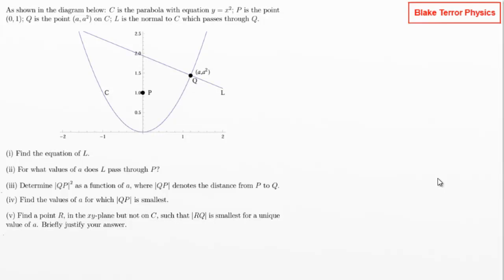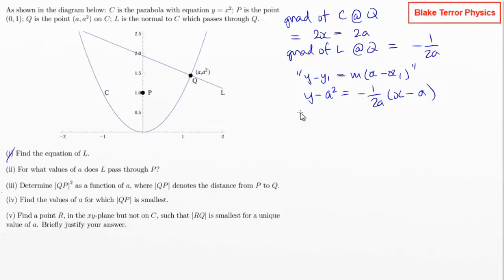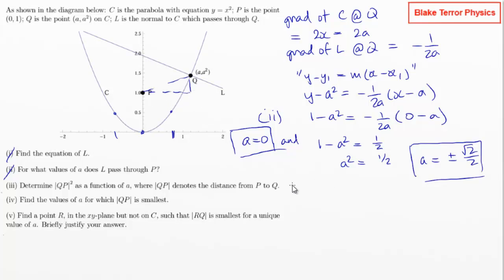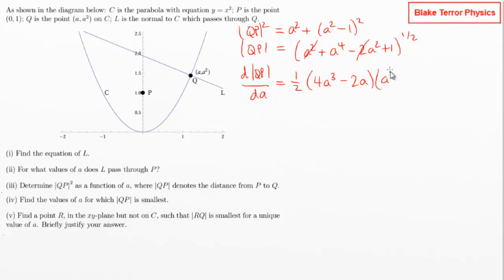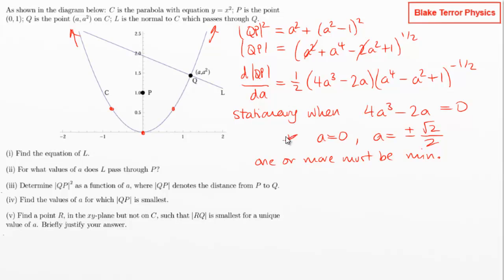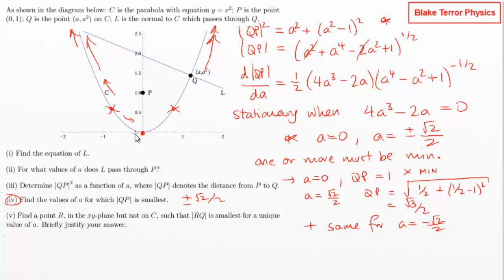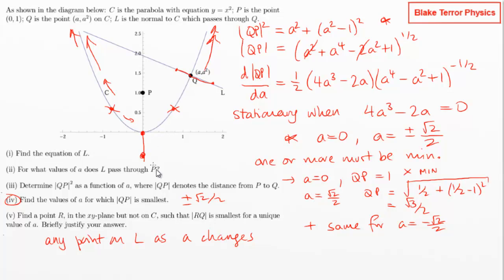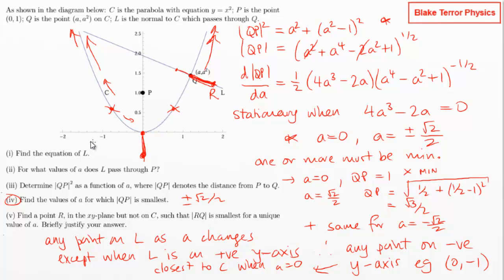Oxford MAT 2009 Q4